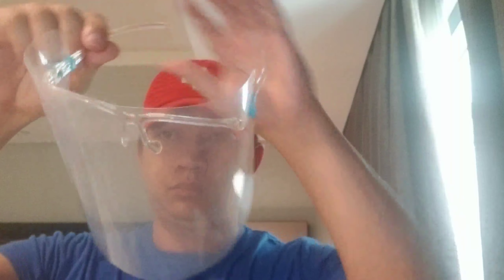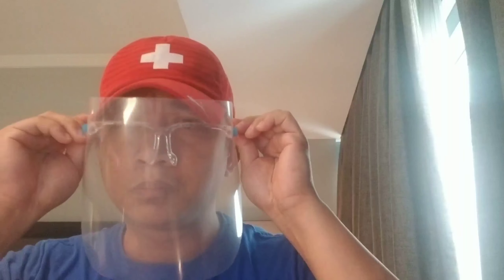HOW TO ASSEMBLE FACE SHIELD?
A face shield is now required to be used together with a face mask in public places. This is after the Inter-Agency Task Force for Emerging Infectious Diseases (IATF) approved the recommendation for mandatory face shield use in view of the expected surge in COVID-19 cases during and after the holiday season.
The use of face shield has been previously required only in specific places like in malls or while riding public transportation. But in view of the expected increased movement and gathering of people this holiday season, the IATF saw it fit to require face shield use for additional protection, said Presidential Spokesperson and concurrent IATF spokesperson Secretary Harry Roque Jr.
“Ngayon po kinakailangan isuot na pareho ang face shield at ang face mask. At kinakailangan po full ang face shield kasama po ang face mask,” stressed Secretary Roque during a press briefing on December 15.
All persons are mandated to wear full-coverage face shields together with face masks, earloop masks, indigenous, reusable or do-it-yourself masks, or other protective equipment.

Please join PJ Azurin Team Tugtugan Channel Membership to get access to exclusive perks, badges, emojis, shout outs, performance, special videos and tutorials: